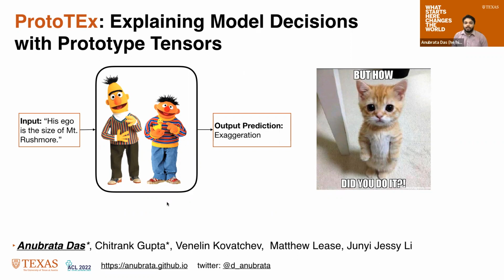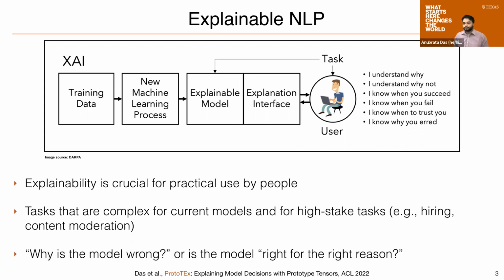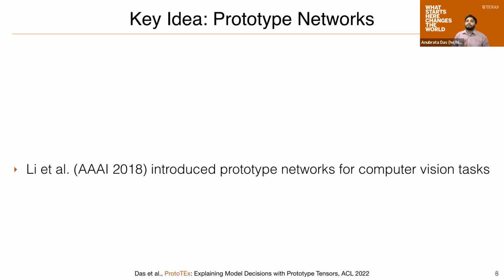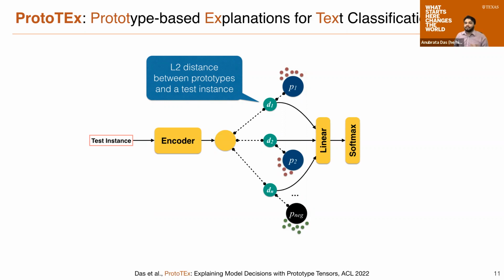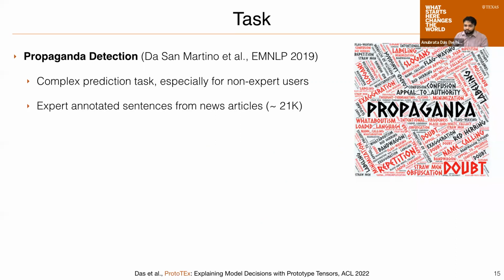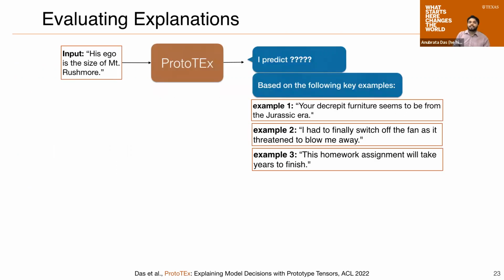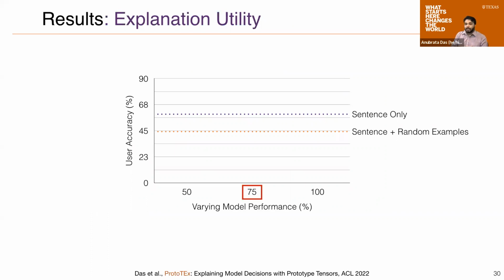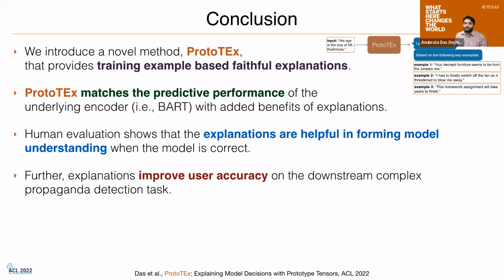ProtoTEx: Explaining Model Decisions with Prototype Tensors | ACL 2022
This video presents the research paper titled "ProtoTEx: Explaining Model Decisions with Prototype Tensors" published in ACL 2022.